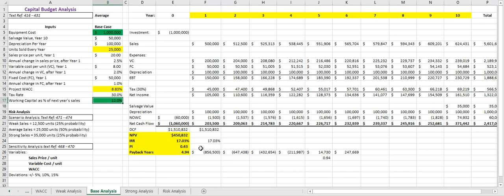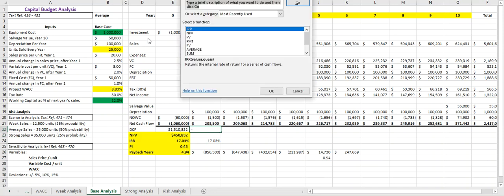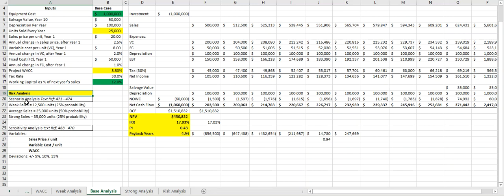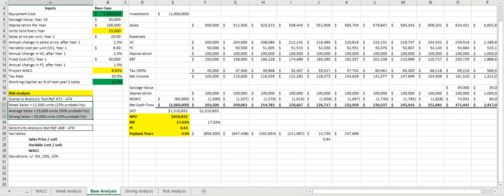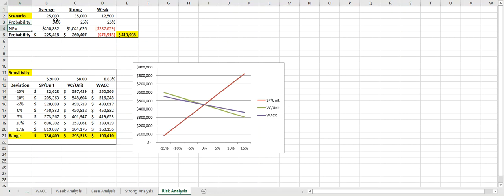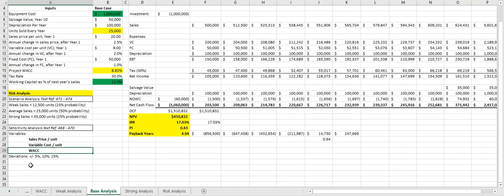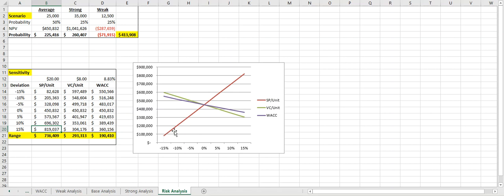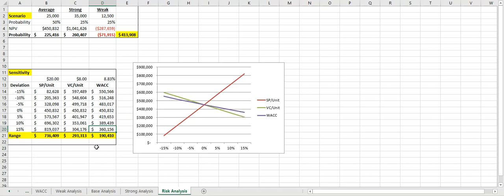BUS 635 Week 5 Update Video Capital Risk Part II